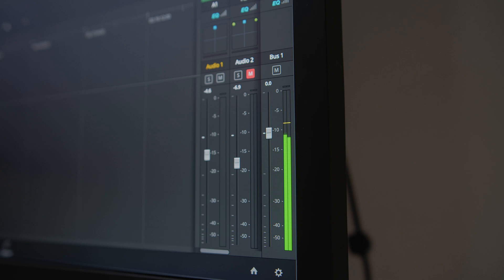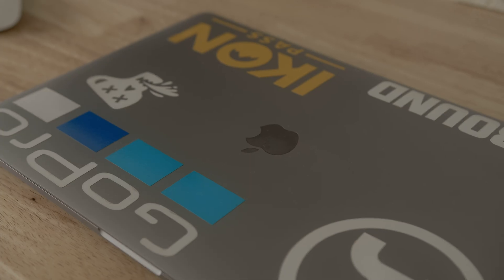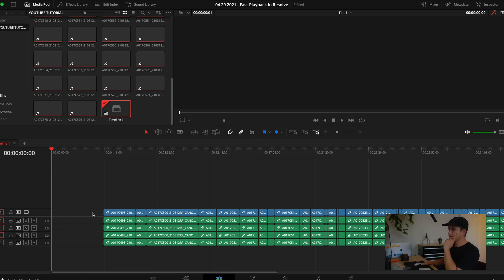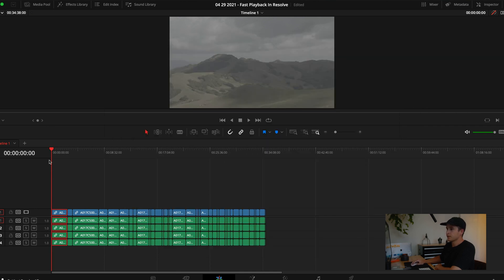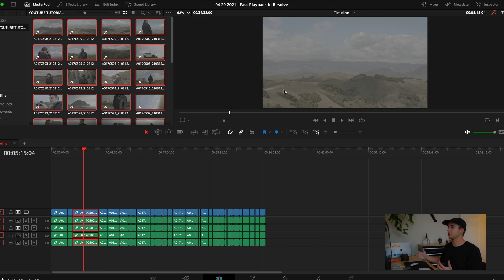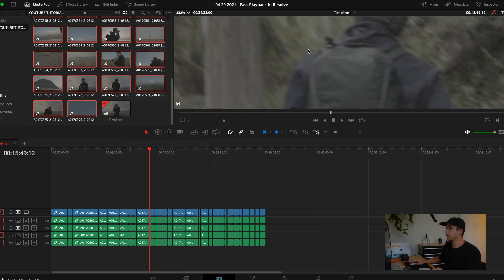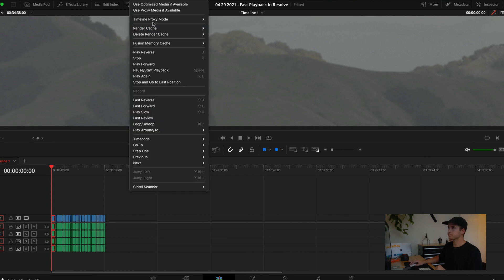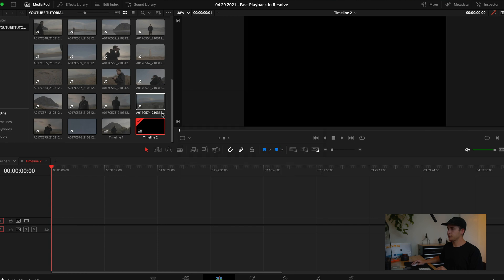How To Get Fast Playback in Davinci Resolve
A few tips on what I've found to be helpful on getting fast and smooth playback in Davinci Resolve! These tips can be transferred over to premiere, in their own way

FILMMAKING GEAR
Main Camera
Favorite Lens
Camera Case
White Balance Cards
Editing Monitor
Editing Drives
Editing Headphones
Editing Gear Pouch
Card Readers

GEAR FOR C70
Canon C70
RF 24-70
SD Cards

PHOTO GEAR
Fuji x100v
Lens Hood
SD Cards
Thumb Grip
Peak Design Clip

0:00 Intro
1:46 How To Get Fast Playback
7:48 Outro